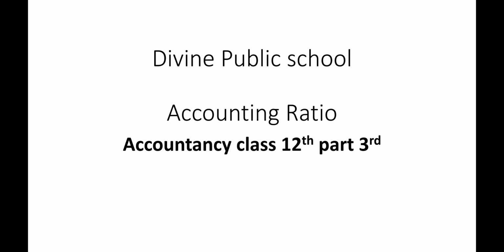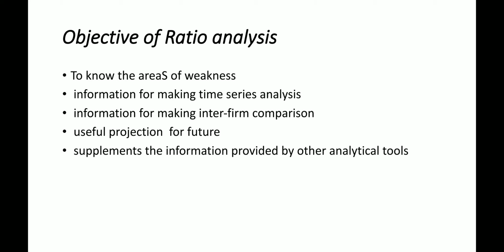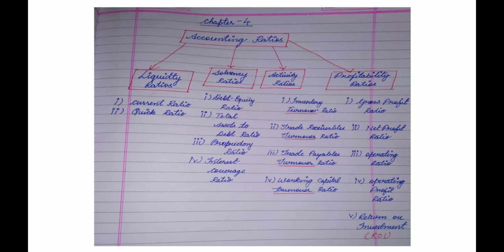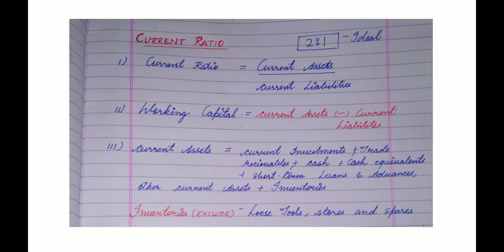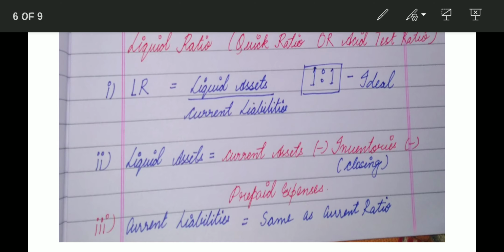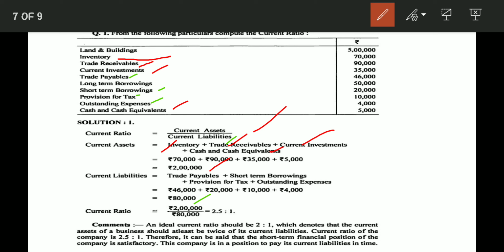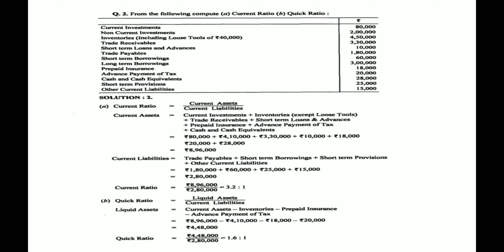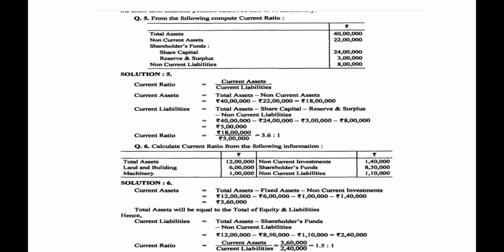Accounting ratios - class 12th accountancy( part first)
This video contains accounting ratio that is current ratio and quick ratio with solved numericals and basic introduction of accounting ratio